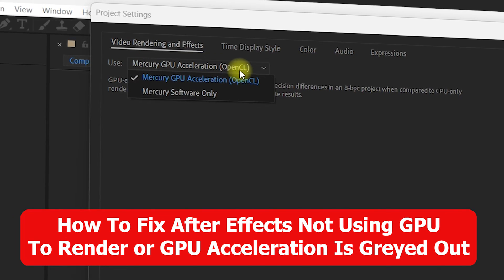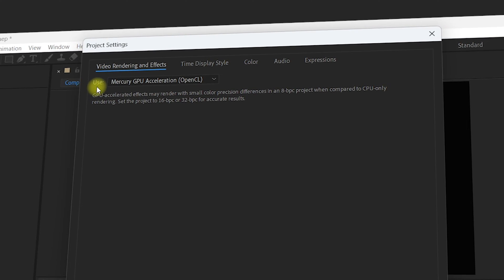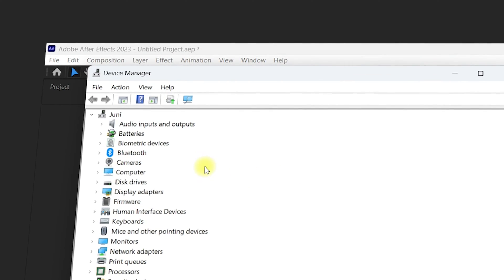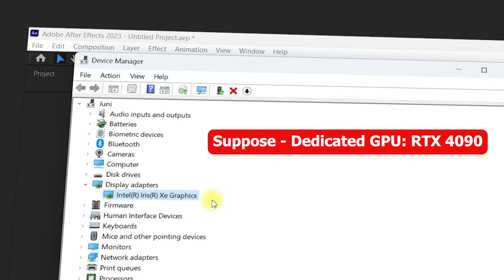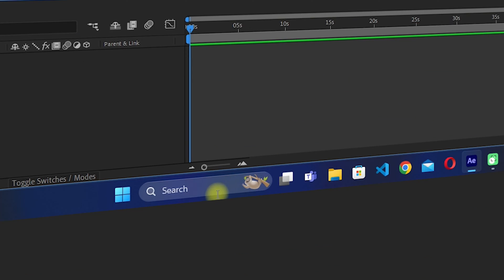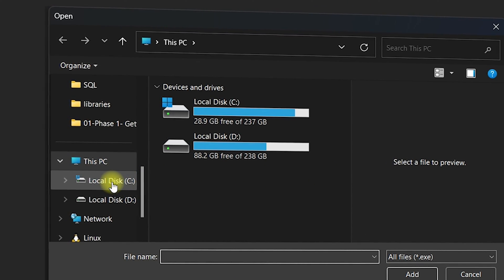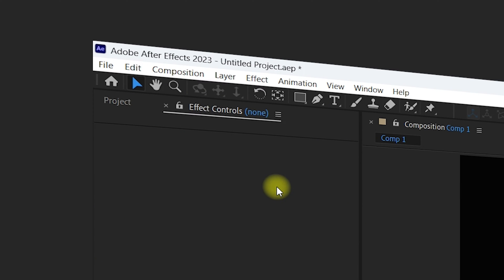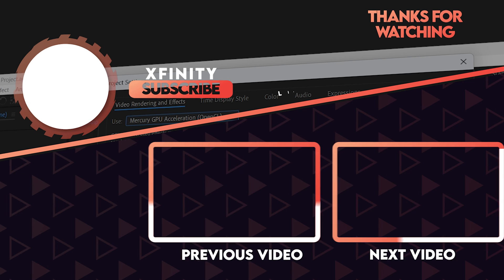How To Fix AFTER EFFECTS Not Using GPU TO RENDER | Fix After Effects GPU Acceleration Greyed Out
In this video, I will show you How To Fix AFTER EFFECTS Not Using GPU TO RENDER. We will see how to Fix After Effects GPU Acceleration Greyed Out. GPU Acceleration is important to make Editing and Rendering Faster in After Effects and if it is not working then you are in the correct place to fix How to Enable GPU Acceleration in After Effects

We will see 2 methods. 1st method is to disable the Integrated GPU and Enable the Dedicated GPU To Fix GPU Acceleration AFTER EFFECTS. 2nd  method is to Add After Effects to the Display Drivers List.

Topics Covered:

1. After Effects not using Nvidia GPU
2. After effects using CPU instead of GPU
3. GPU acceleration after effects
4. How to enable GPU acceleration in After Effects
5. After effects not using GPU To Render
6. Cuda vs OpenCL after effects

Video Details:

0:00 Method 1 - Enable/Disable Display Drivers
1:55 Method 2 - Add After Effects In Display Graphics